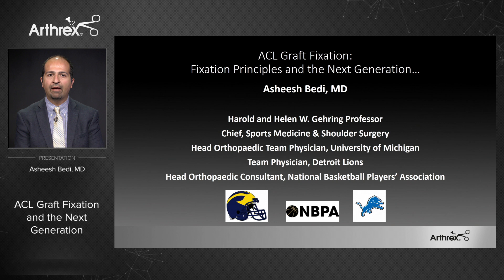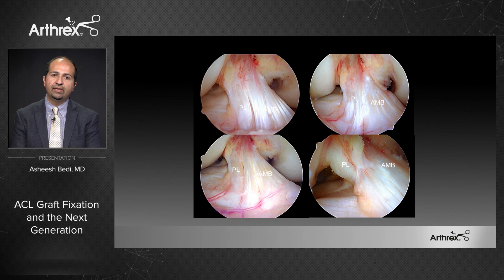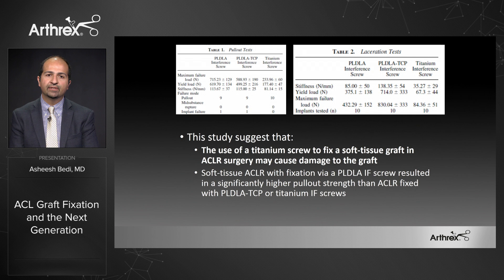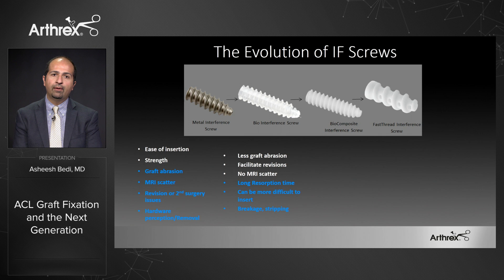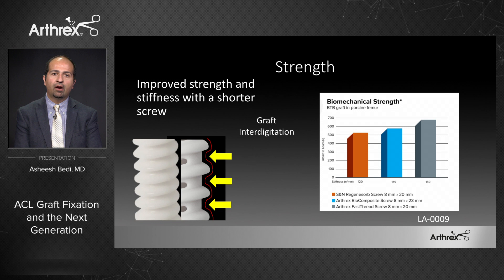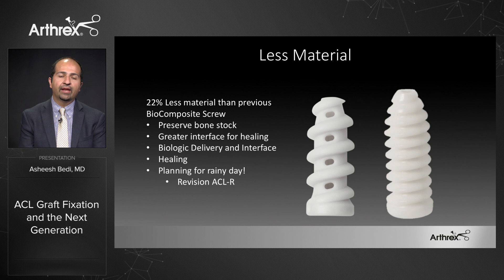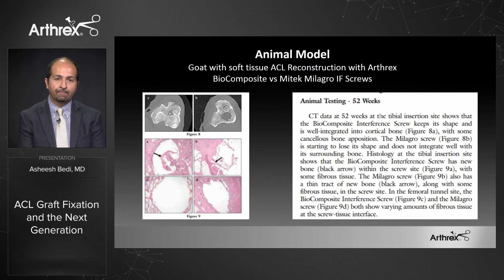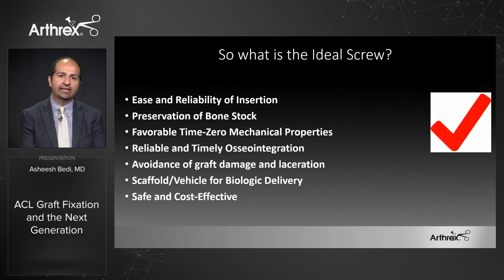ACL Graft Fixation and the Next Generation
Asheesh Bedi, MD, (Ann Arbor, MI) discusses the principles of ACL graft fixation, current science, trends, and the future of interference screws with FastThread™ BioComposite screws.